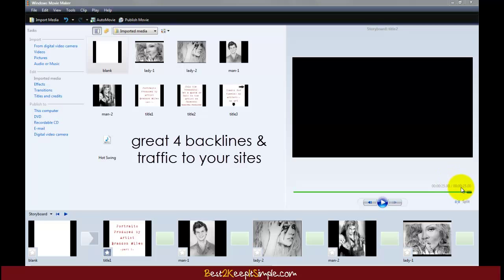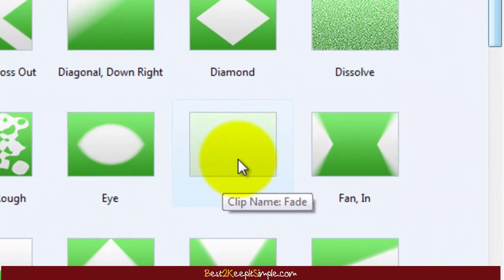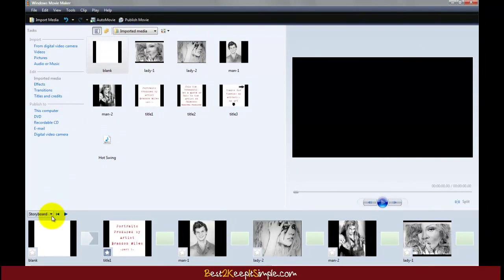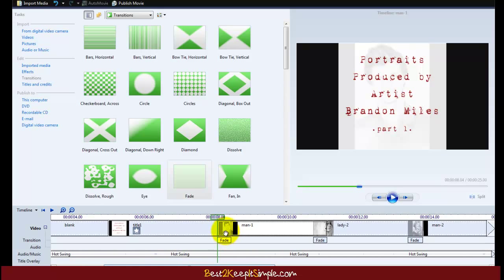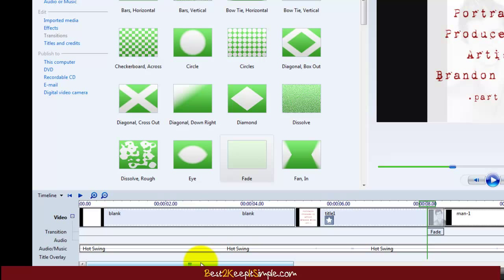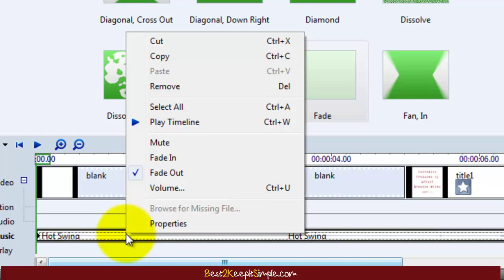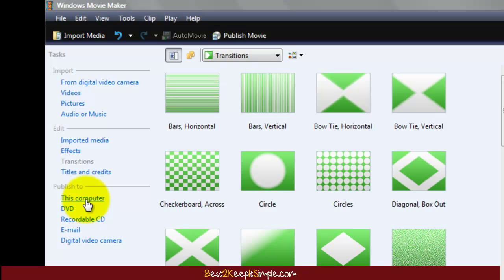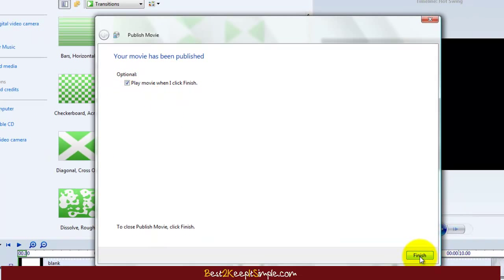How to Create a Slideshow in Windows Movie Maker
A tutorial on how to Create a Slideshow usin Microsoft Windows Movie Maker. Great way of showing off your artwork, products or even a presentation. All you need are your images of your work, a sound or music file (optional) and the program.